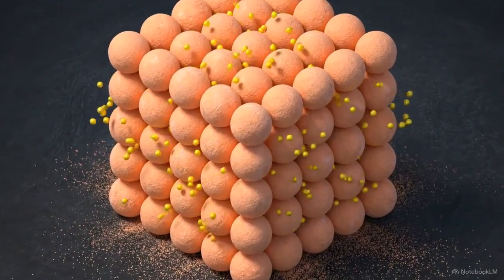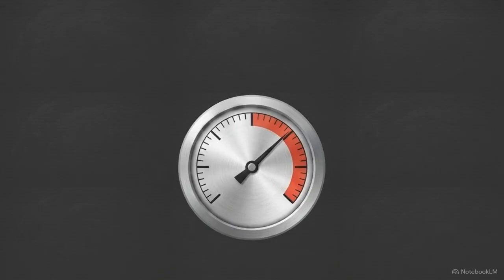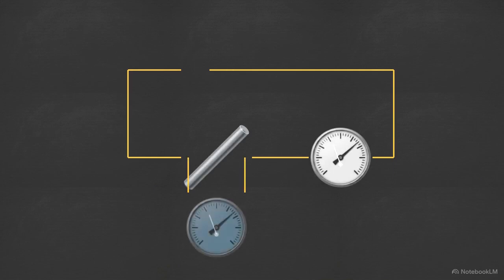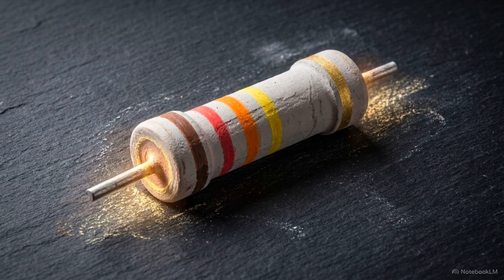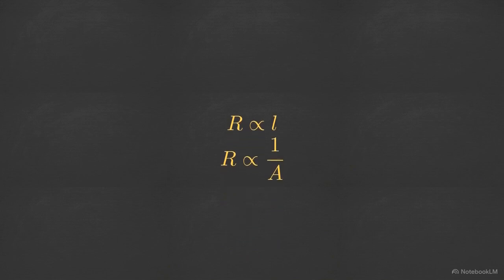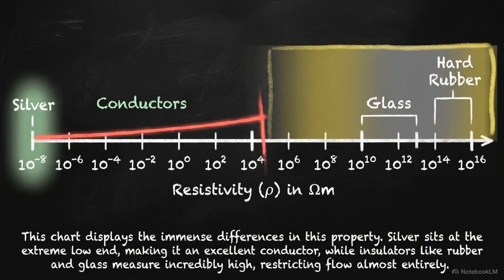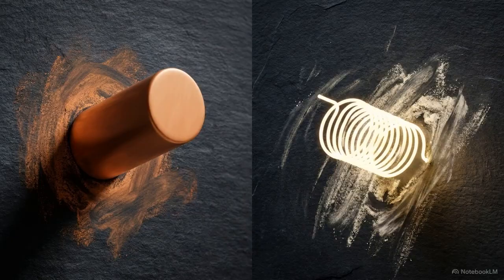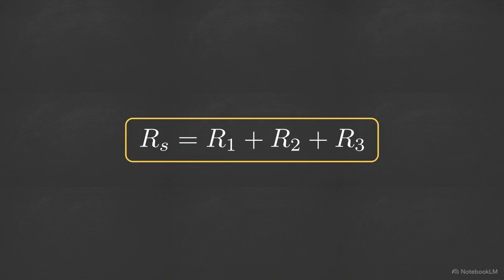10th CBSE ELECTRICITY (PHYSICS)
learn physics easily with vedio presentation